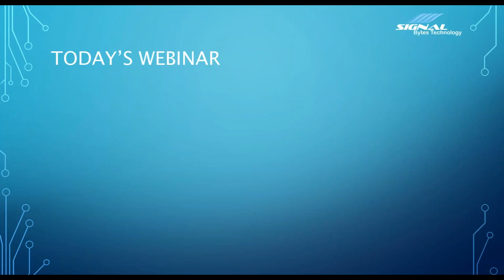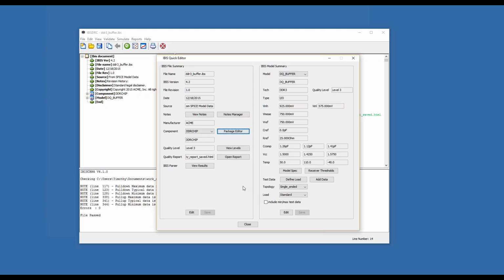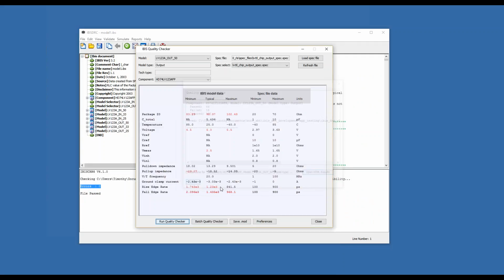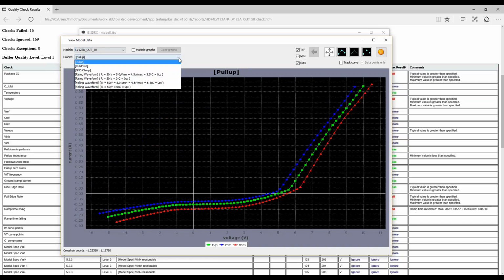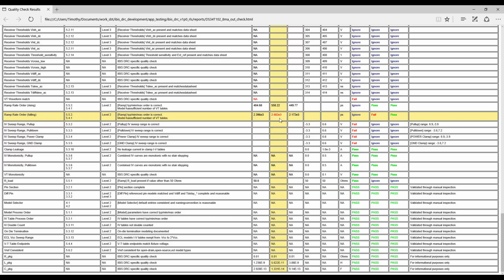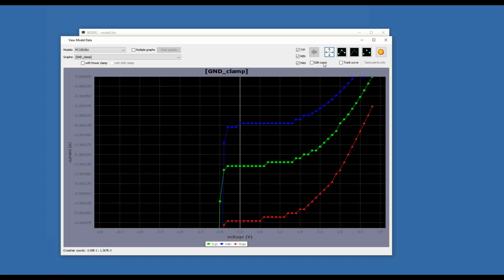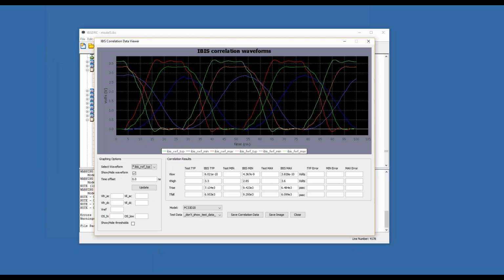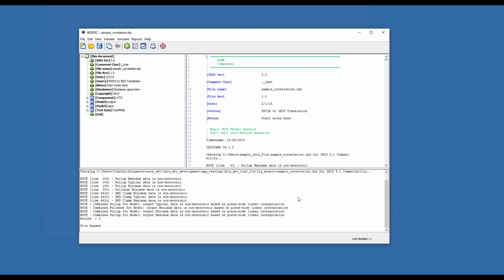Fixing IBIS Models for Signal Integrity Simulation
This webinar by Signal Bytes Technology covers how to repair IBIS models used in PCB level Signal Integrity simulations.